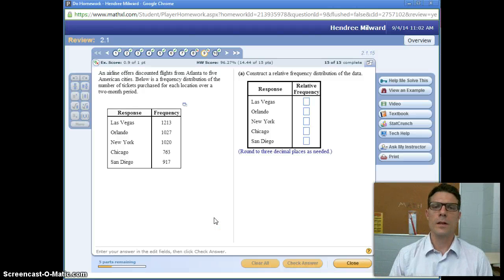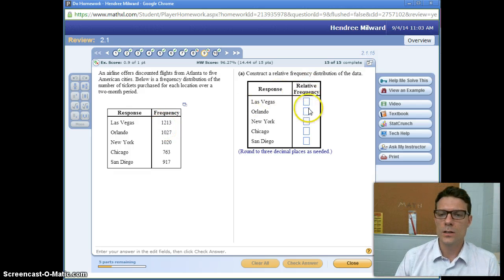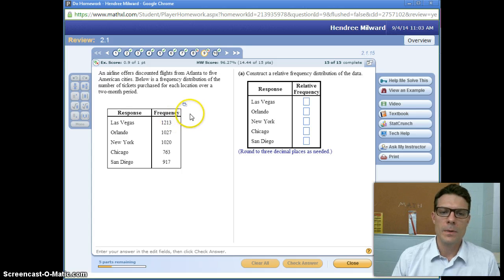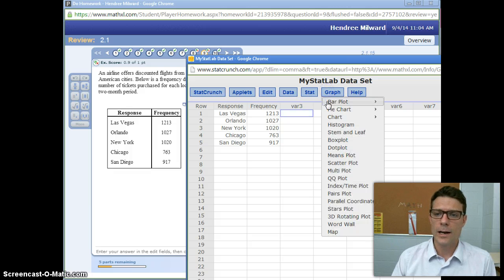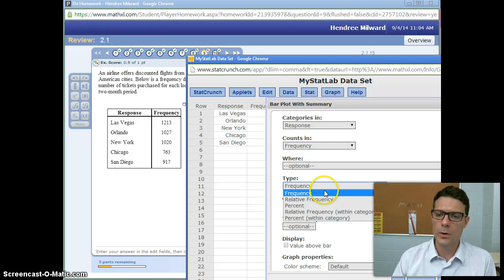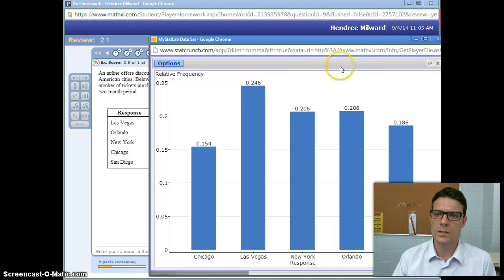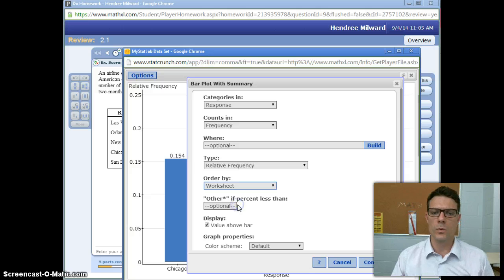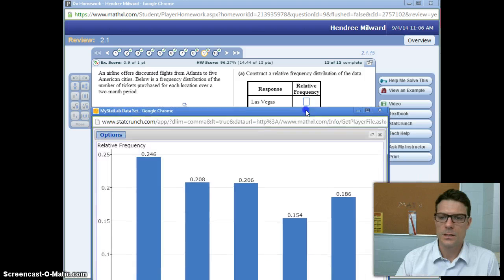Using Stat Crunch to do Relative Frequency